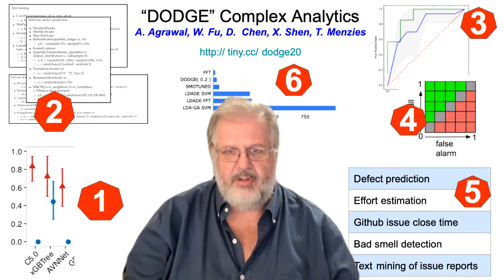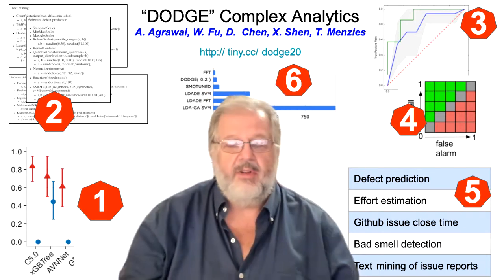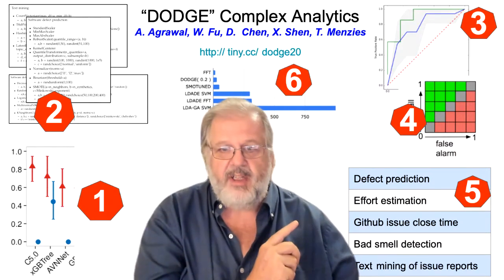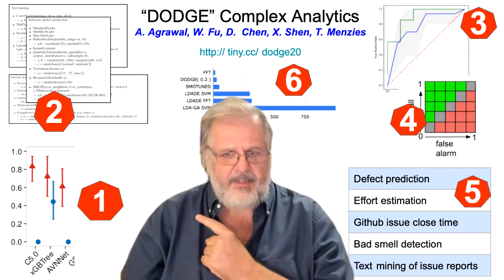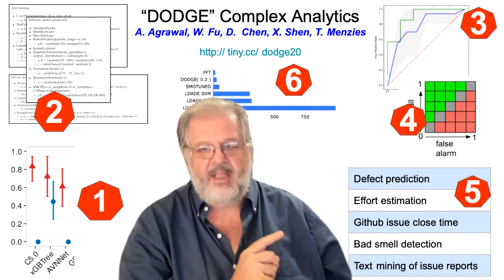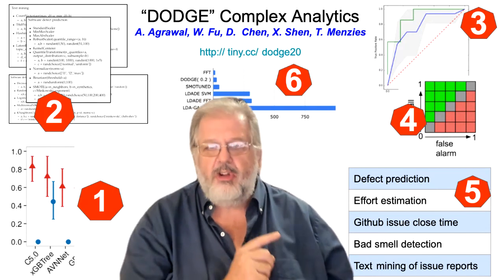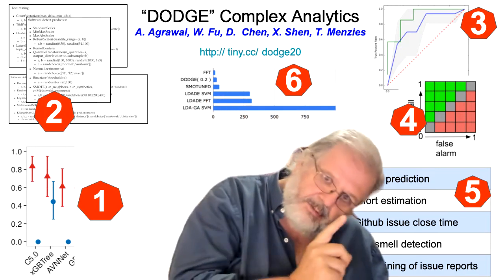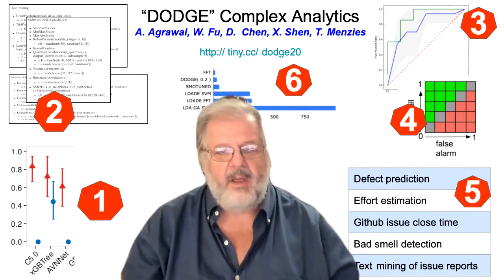How to “DODGE” Complex Software Analytics